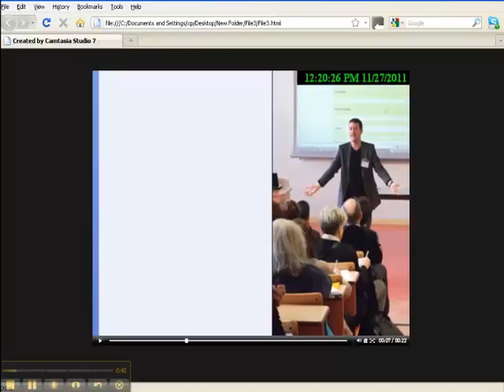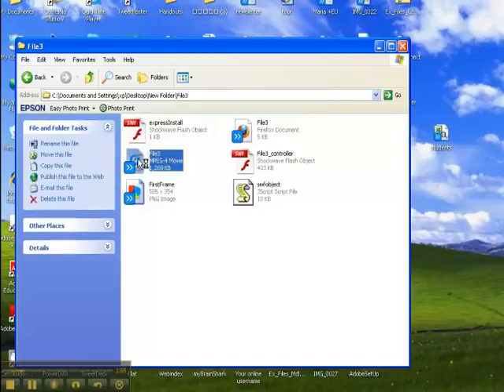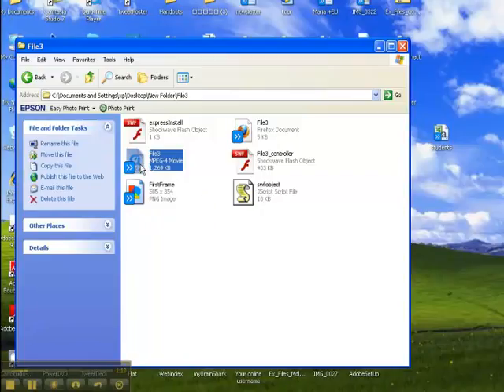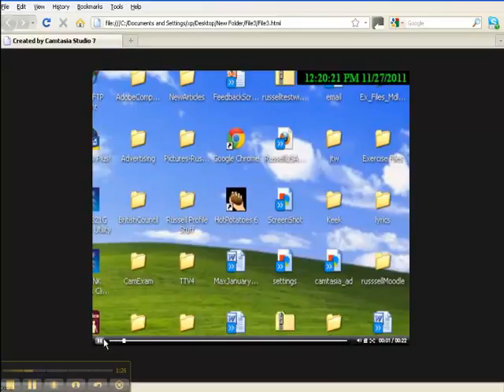Free online tutorial for using Camtasia to record your screen 26